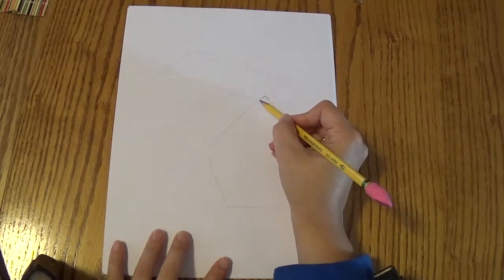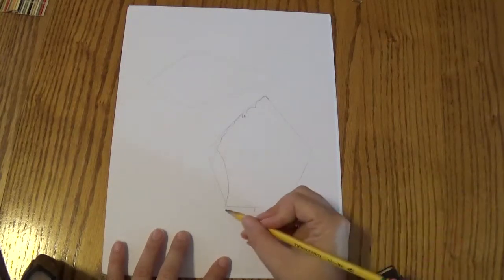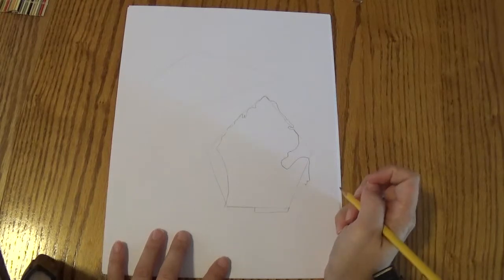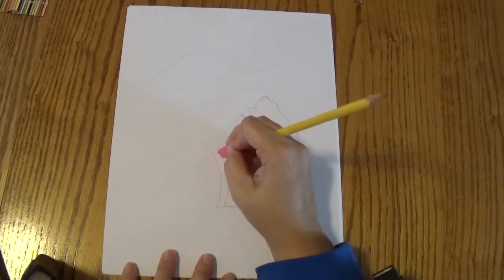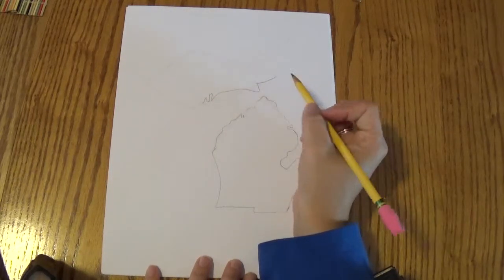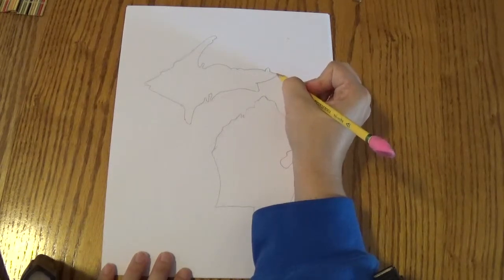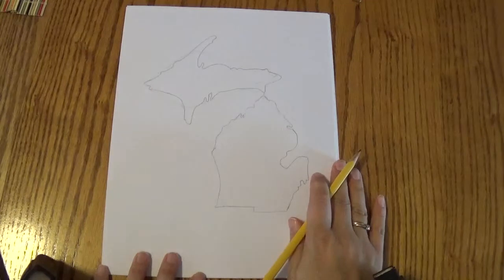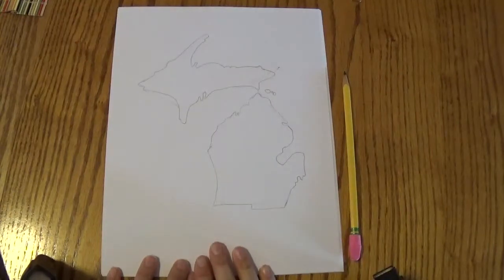Map of Michigan - Part 2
This video demonstrates the second half of how to draw the map of Michigan.